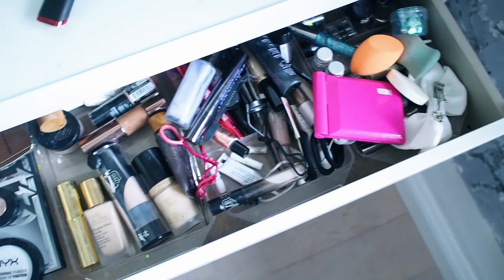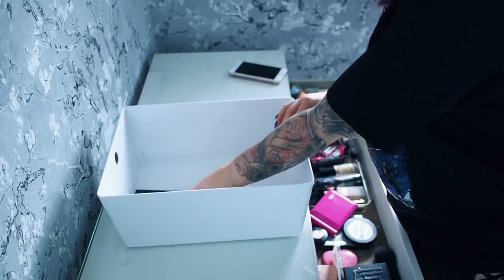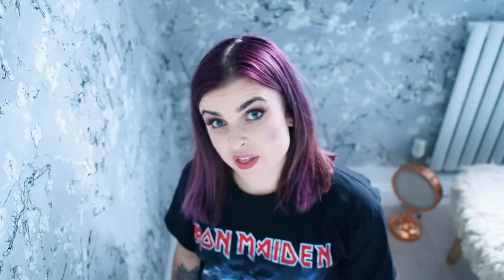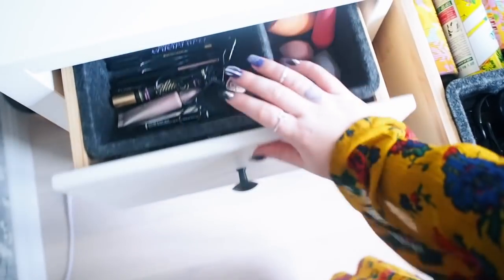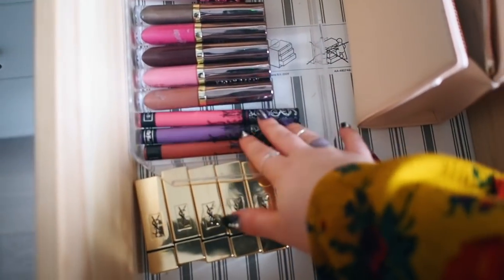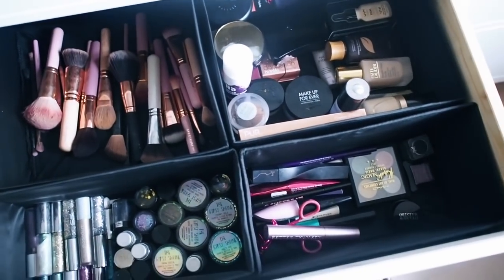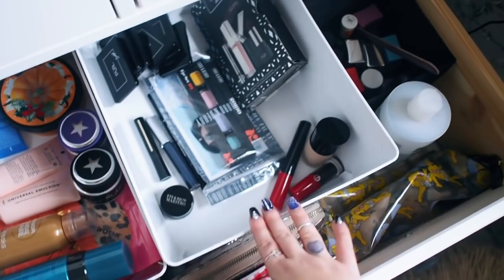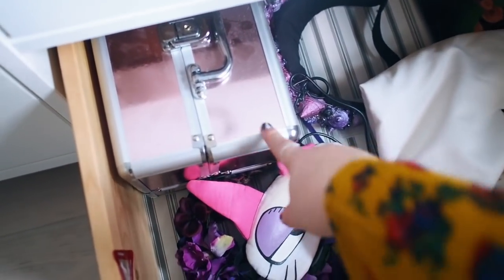Reorganising my Makeup and Dressing Room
I reorganised my makeup and dressing room! This is how I did it...

Drawer Dividers

Helen Anderson
Red Hare
Somerset House
Strand
WC2R 1LA